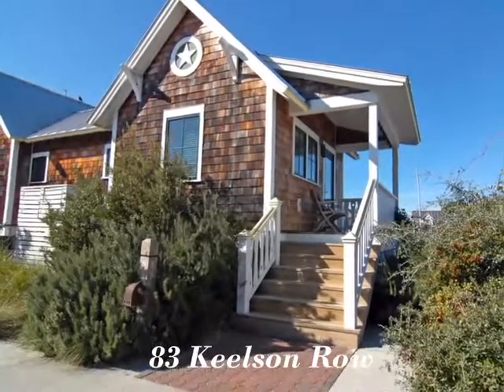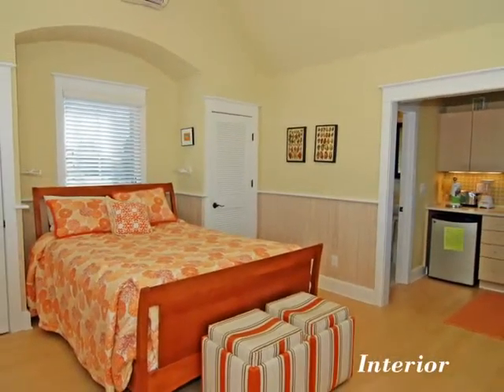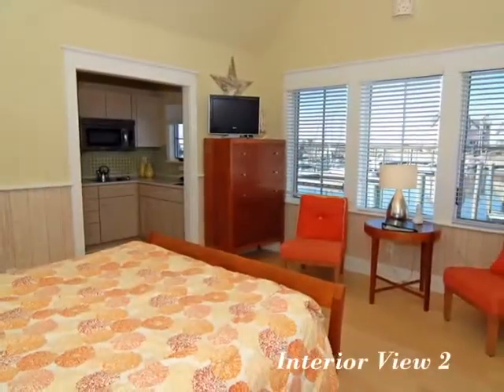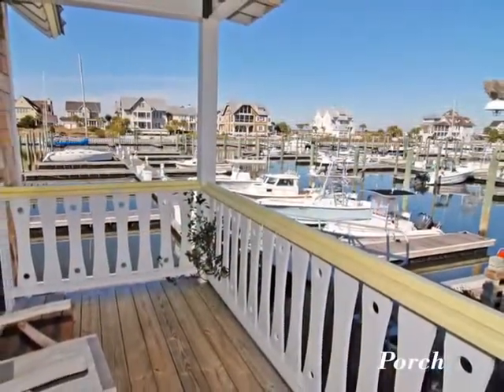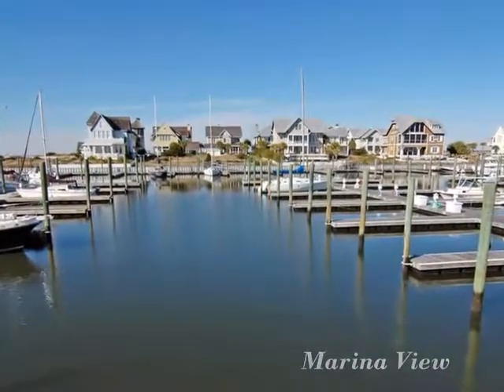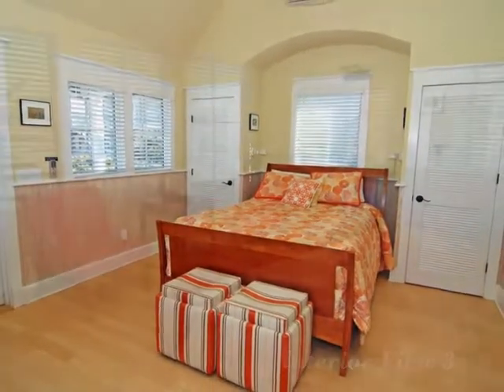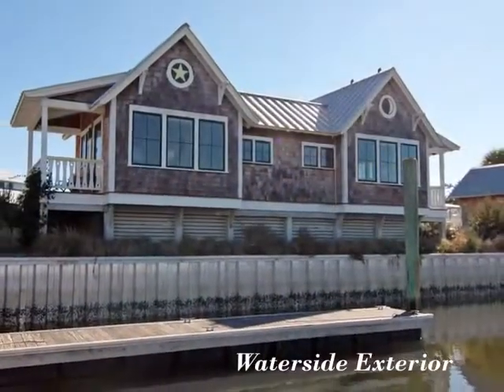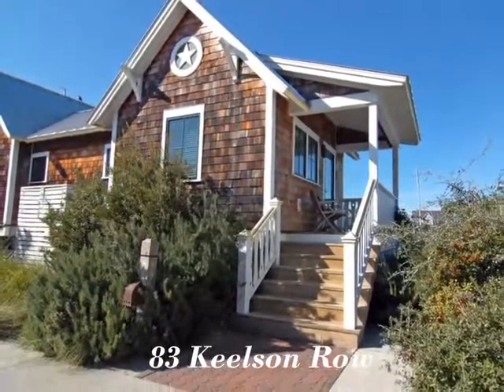83 Keelson Row, BHI, NC - The Element - Star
83 Keelson Row, BHI, NC - The Element - Star